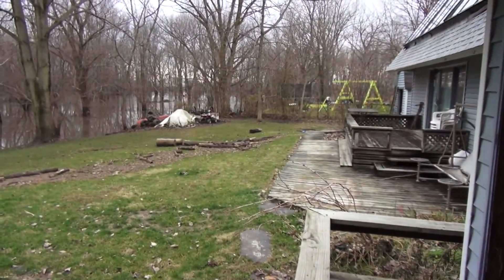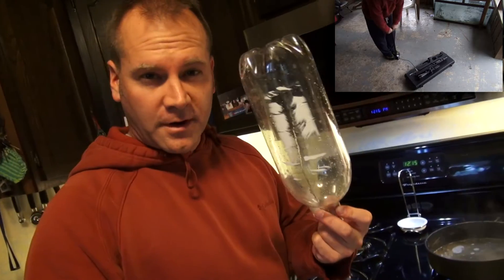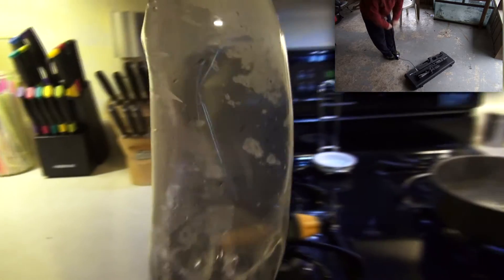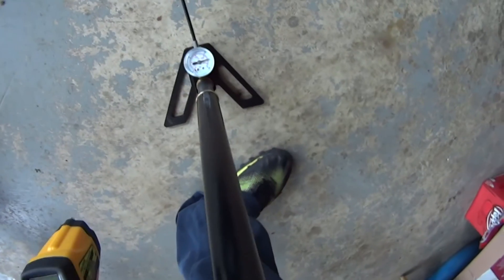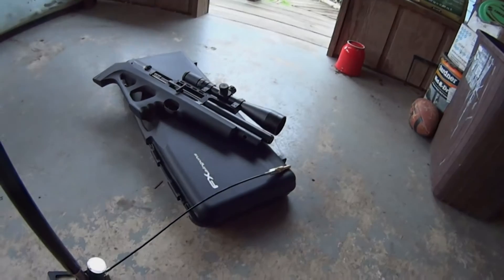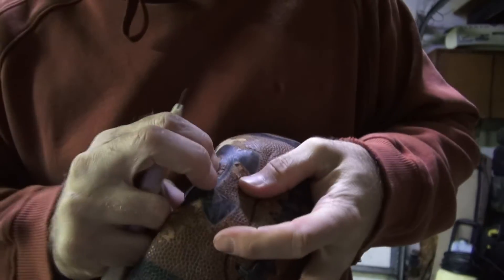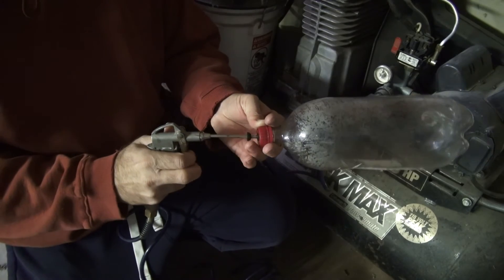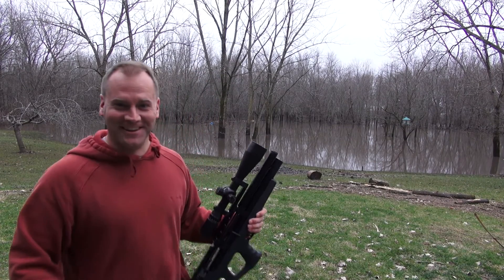How Temperature Effects Air Pressure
This is an easy to understand demonstration of gaseous thermal expansion.